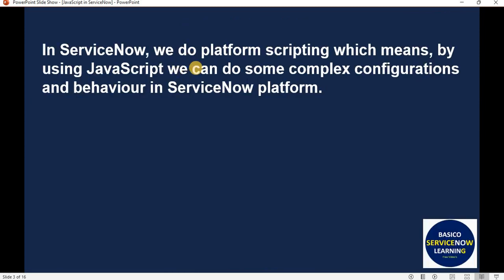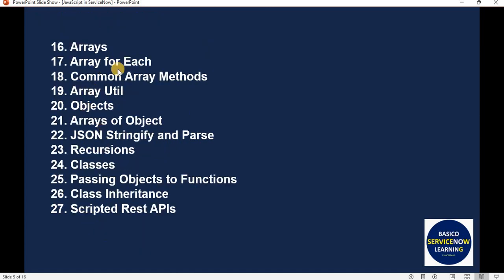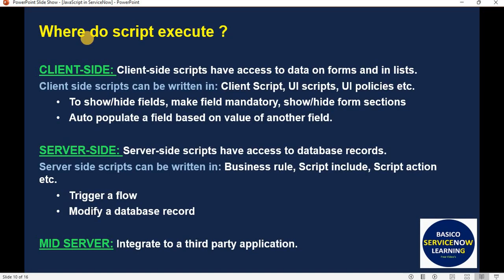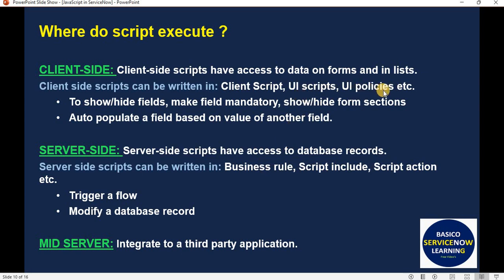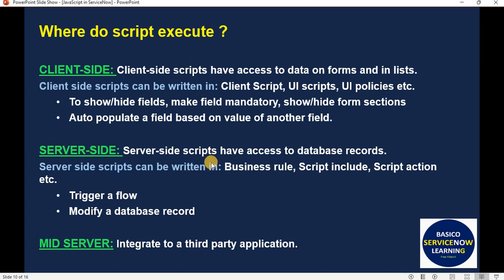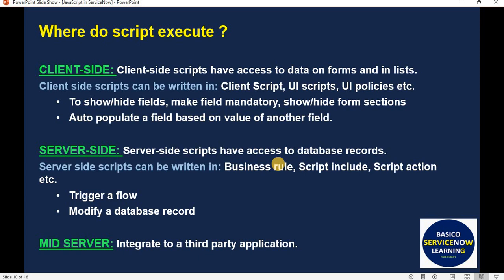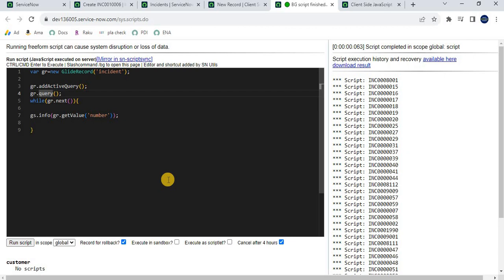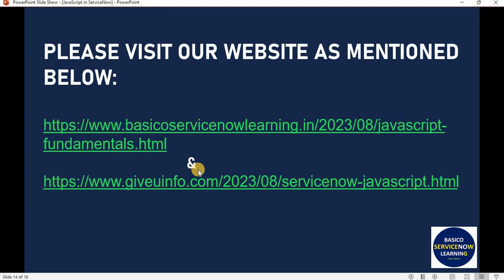#1 SERVICENOW JAVASCRIPT TUTORIAL | LEARN JAVASCRIPT FUNDAMENTALS AND BASIC THAT USED IN SERVICENOW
JavaScript is object oriented scripting language which runs within a browser and it does not need a license. In video we have focused on JavaScript fundamentals and basics used while scripting in ServiceNow. In This ServiceNow JavaScript tutorial series we will be covering more than 27 useful JavaScript concepts. In this video you will learn JavaScript fundamentals and basic used in  ServiceNow. Below are the URLs from where you can access the content displayed in the video: